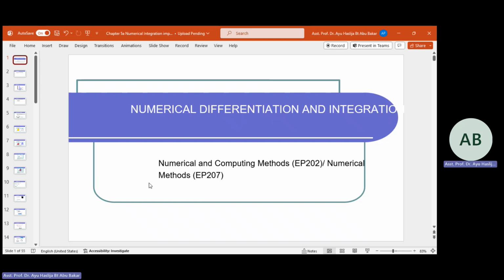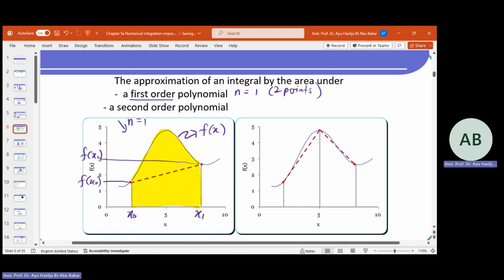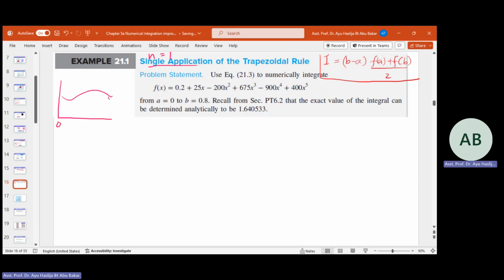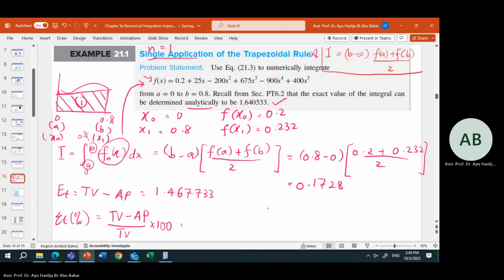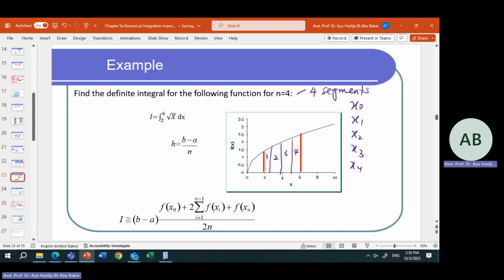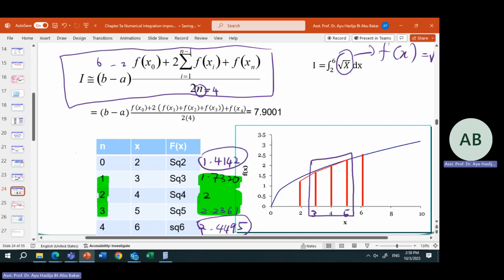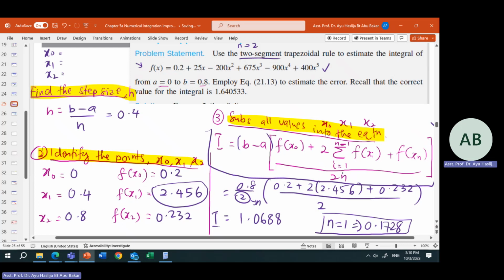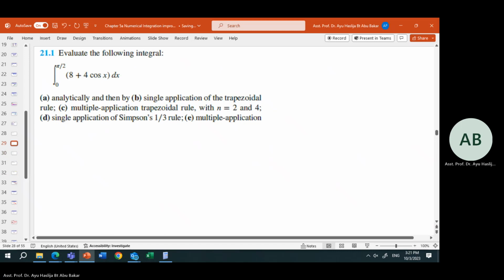2023-09 Numerical (3 Oct): Newton Integration - Part 1